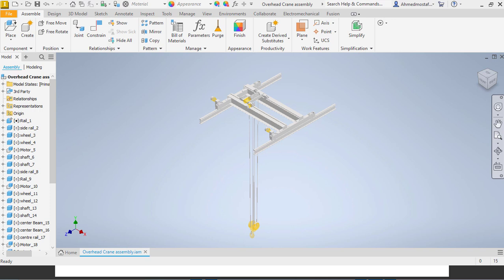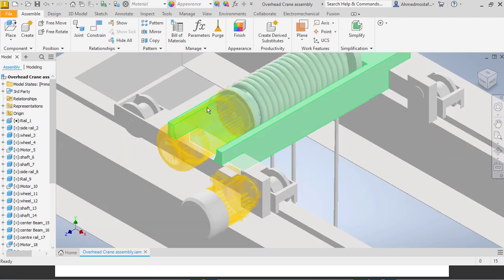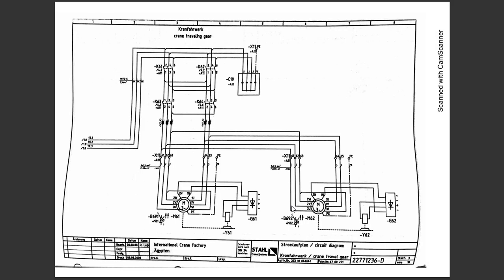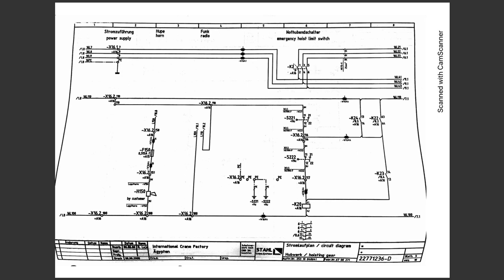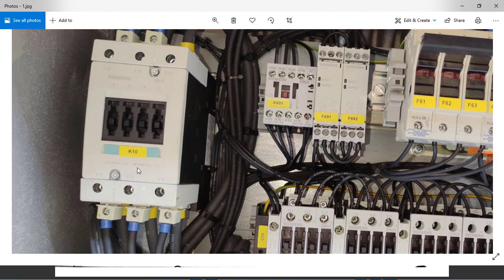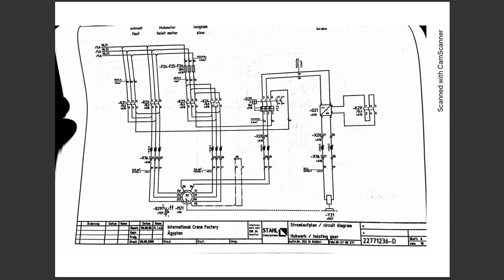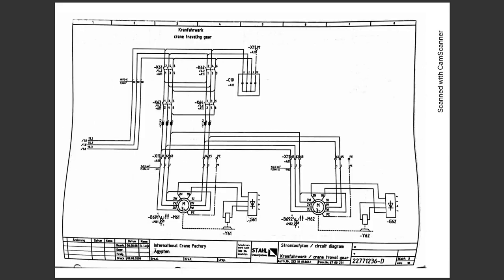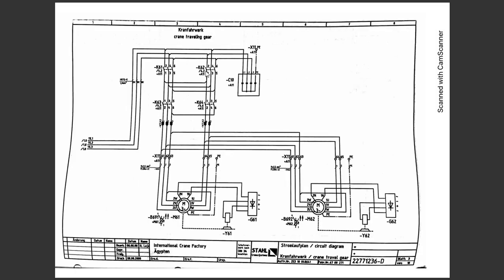Overhead Crane electrical wiring schematic |Explained |Part 1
Learn how to read Overhead Crane electrical wiring schematic Wiring Diagram for circuit of Overhead Crane